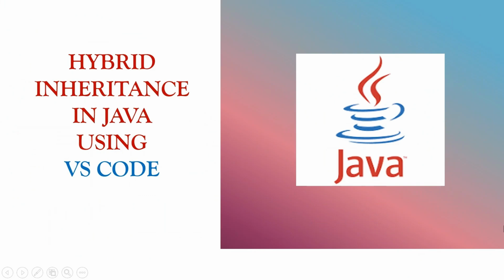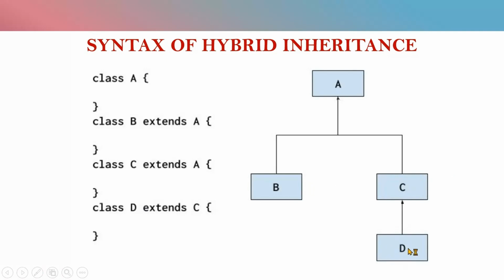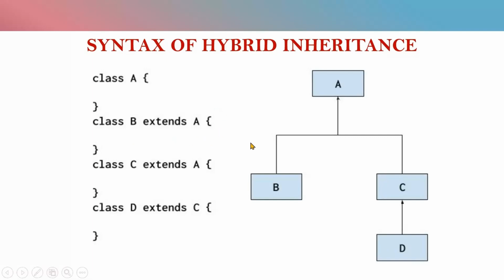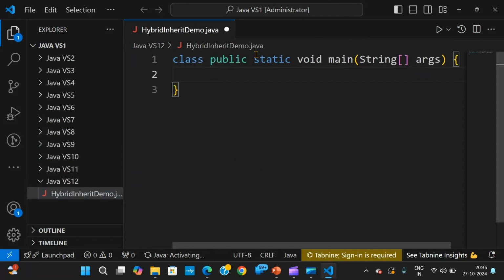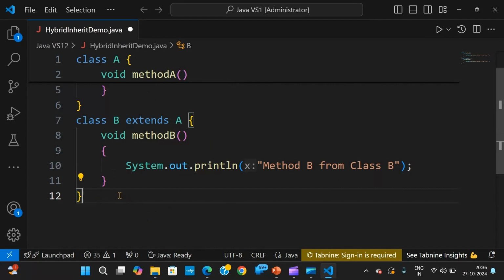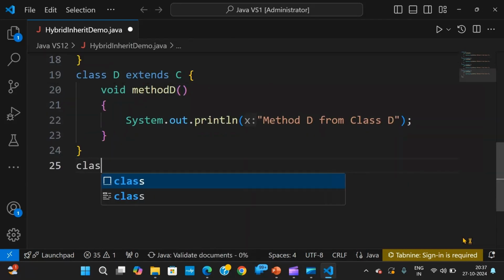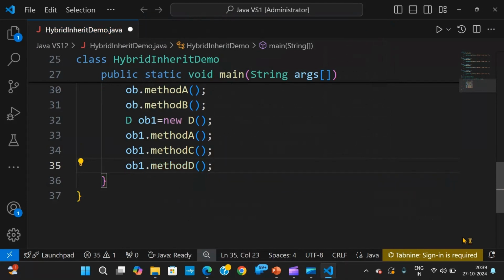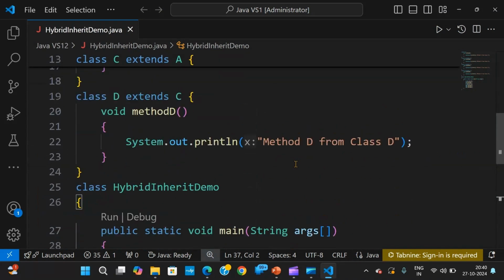HYBRID INHERITANCE IN JAVA USING VS CODE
This video teaches the viewers about the Hybrid Inheritance in java with the execution procedure using VS Code environment. The viewers can easily learn and understand the concept of Hybrid Inheritance in java and will be ready to develop and execute these applications in VS Code environment.